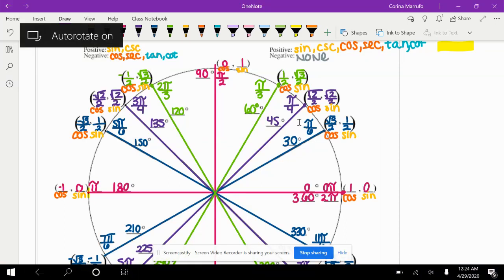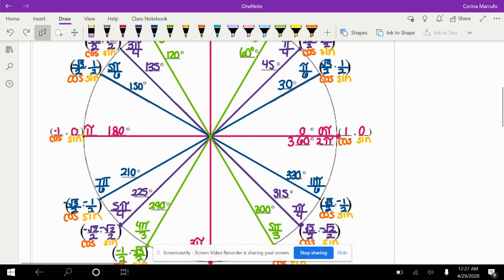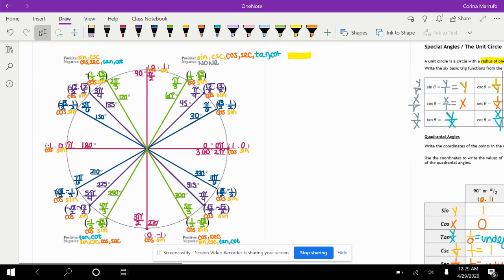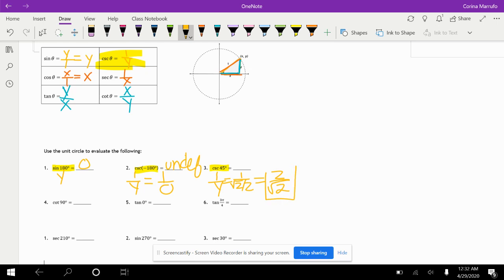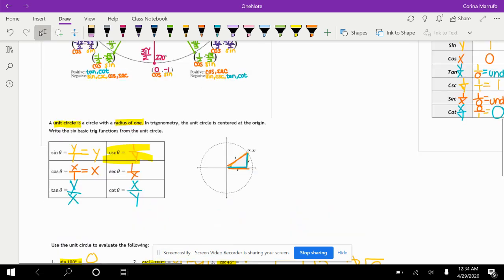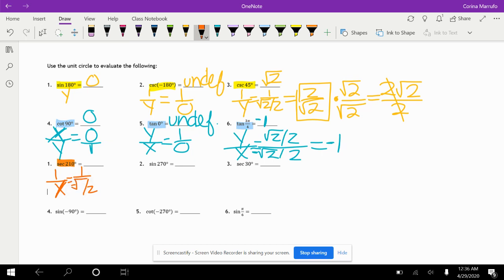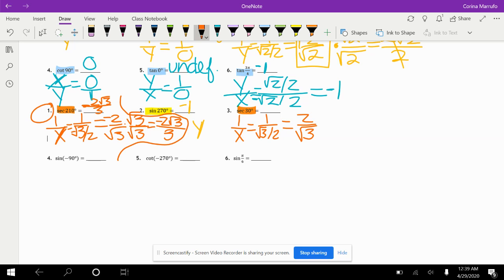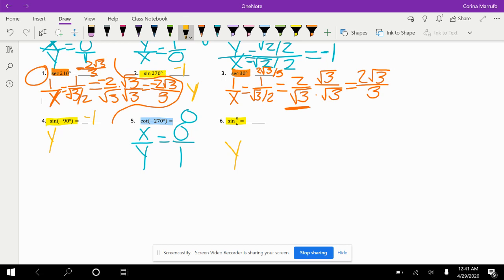How to evaluate trig functions using the unit circle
We will be learning how to use the unit circle to evaluate trig functions.
If you would like further explanation on the unit circle you can watch the following videos. There is a part 1 and part 2.